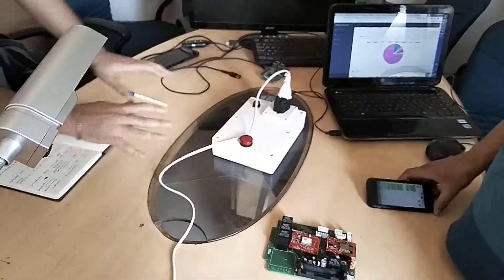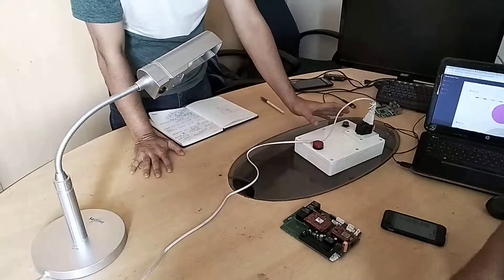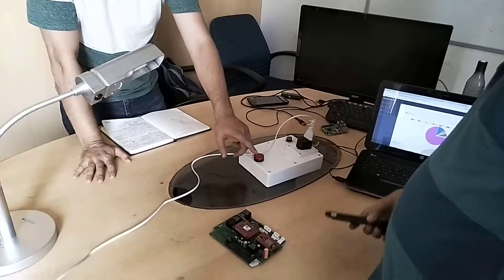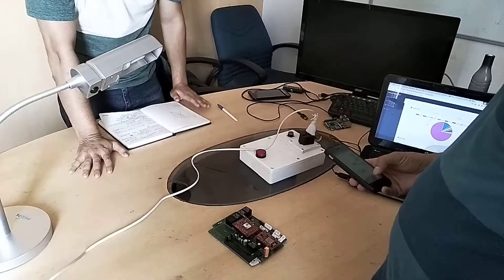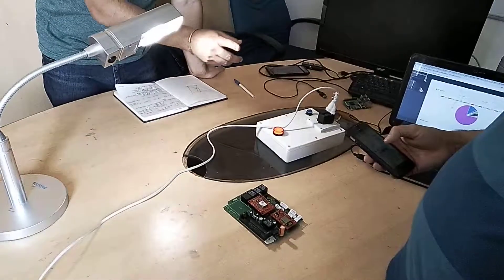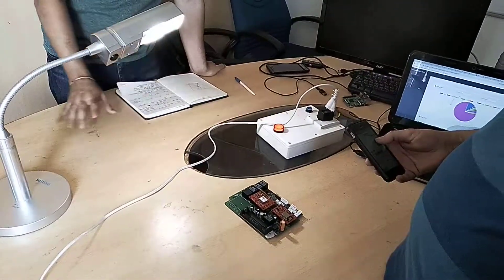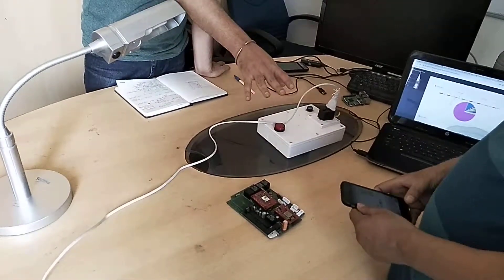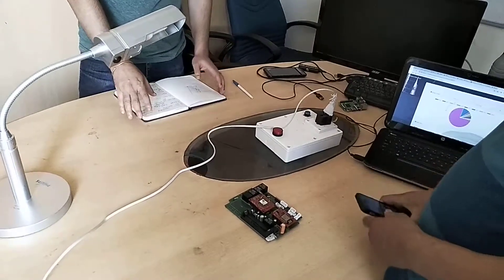Remote terminal unit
On basis of sensor like water sensor,ultrasonics sensor